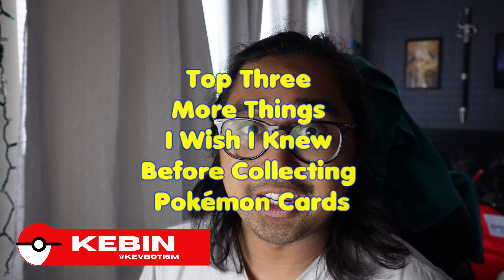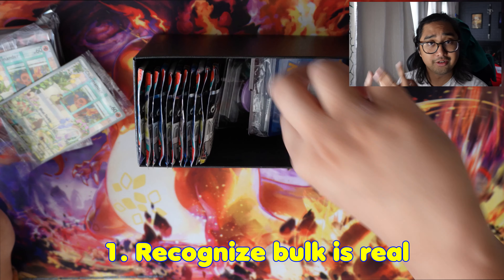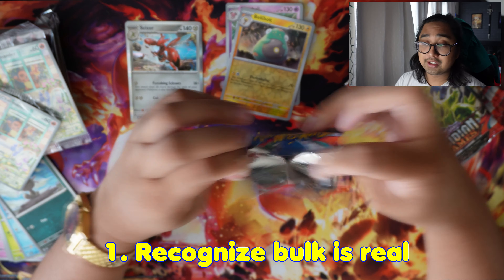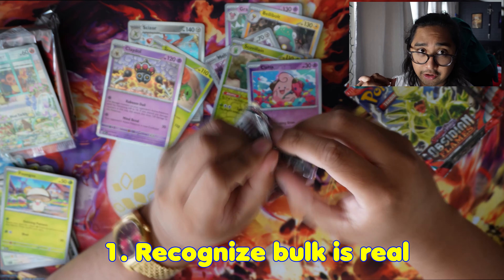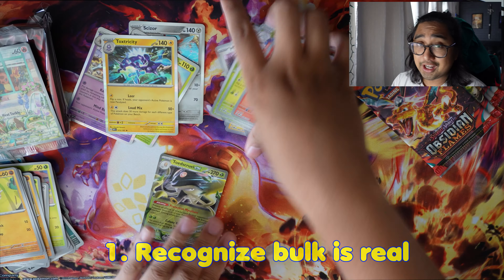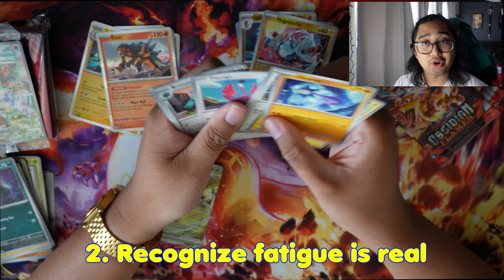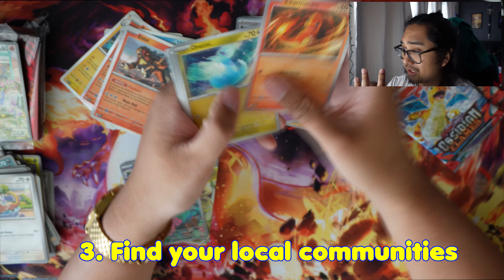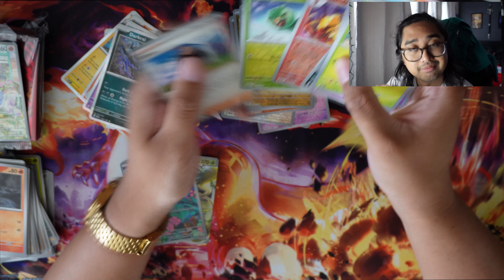Even More Top 3 Things to Know Before Collecting Pokémon Cards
I really wished I would've known three more of these tips before collecting Pokémon cards. Let me know your thoughts/opinions on things you wished you would've known.